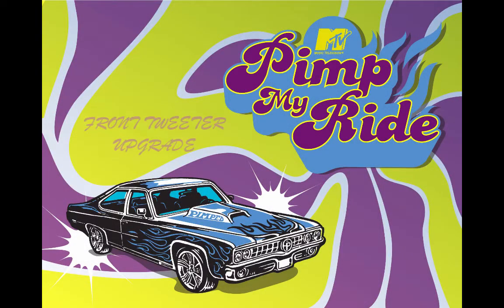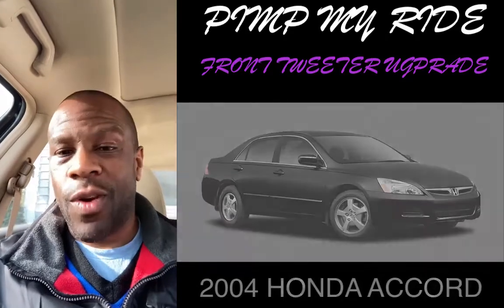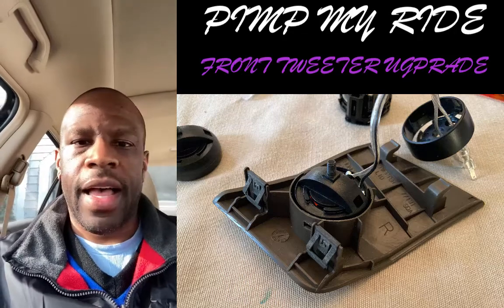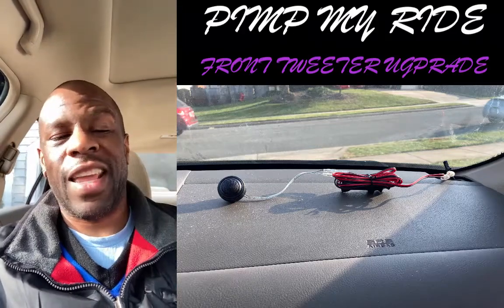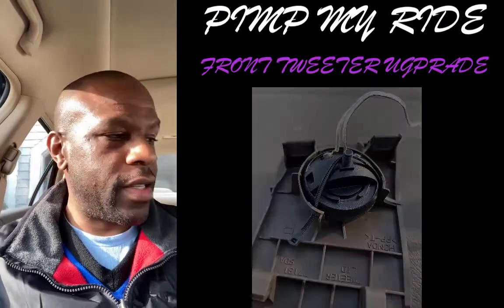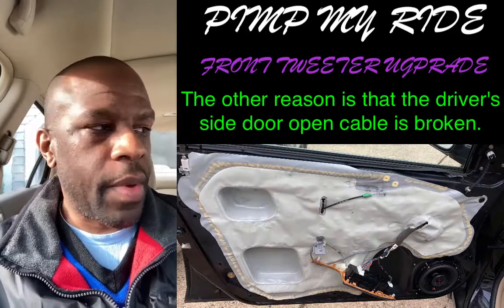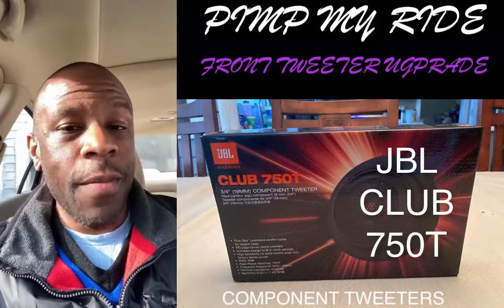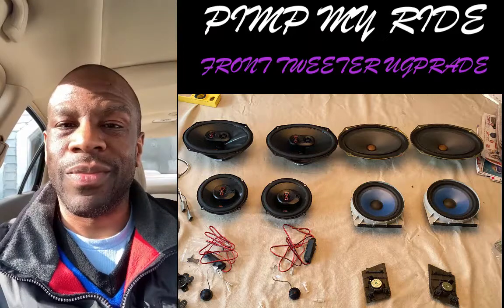PIMP MY RIDE - Honda Accord: Tweeter Upgrade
With the rear and front speakers installed, all that was left was the front dash tweeters. They are not a big component, measuring only 3/4" - but they complete the system. It was hard accessing this area of the dash, so it took a bit more time. I also had to tap into the existing speaker connections, which was not the easiest, but I managed to complete it all. My work isn't done on the Accord at this point. Some damage control will need to be addressed as a result of some mishaps during installation.

Special Thanks: Pimp My Ride Graphics and Theme Music